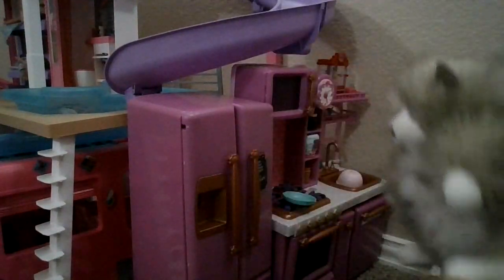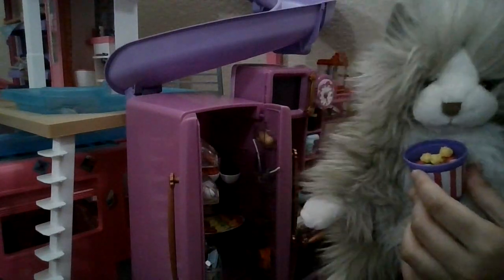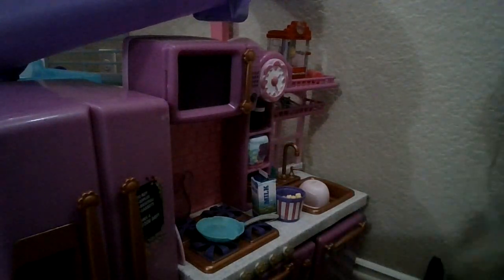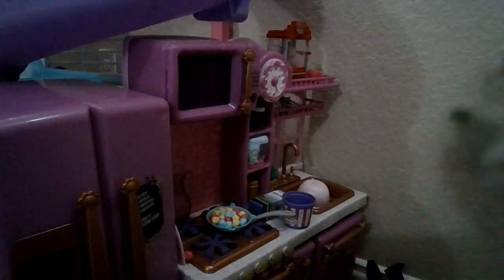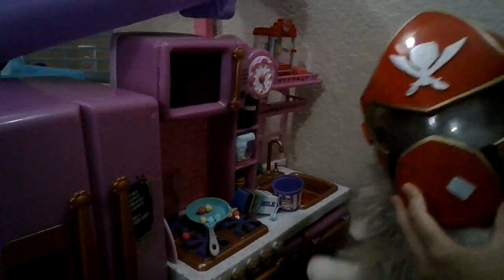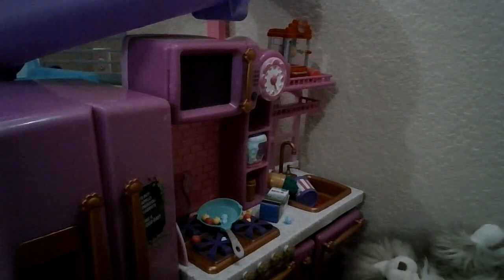Random Plush Adventures: Whiskers Cooking Disaster!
Cook